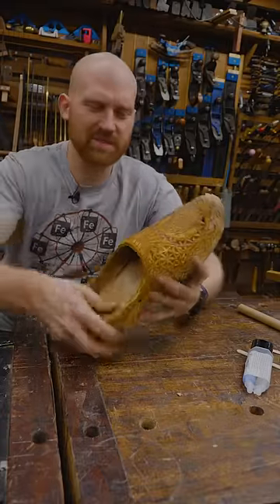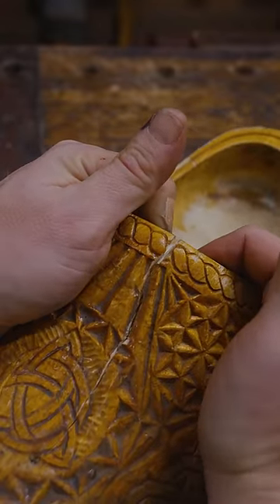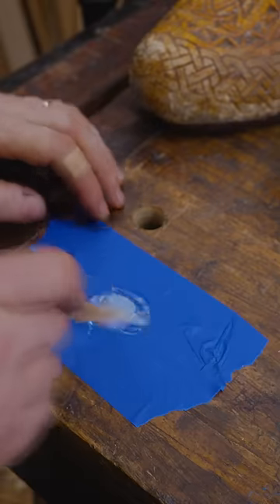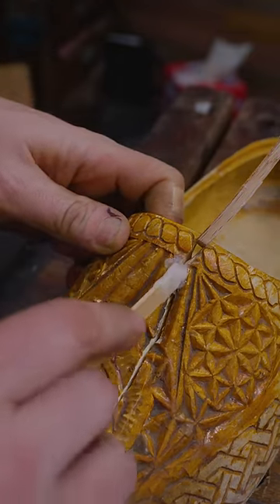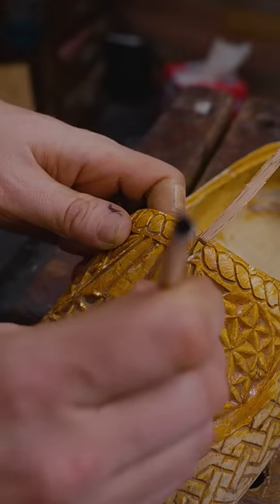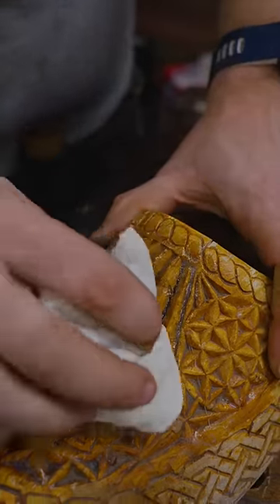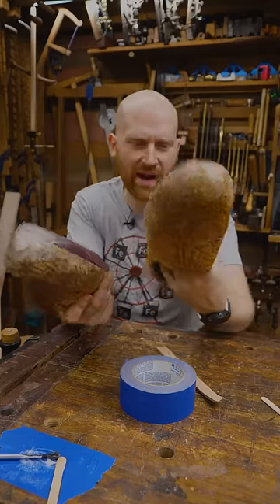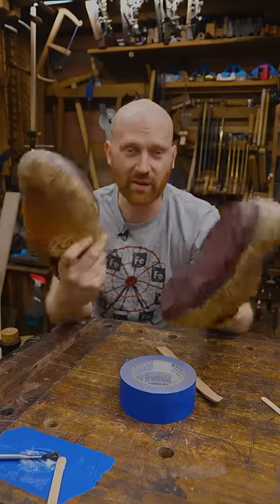How I Fix My Clogs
Russell Gough
Brian Suker
Rich Dodson
Sherlock
Brett Lance
Daniel McGrath
Ian McElcheran
Christopher Brown
Kenny-Anjanette Horn
Andrew Wilson